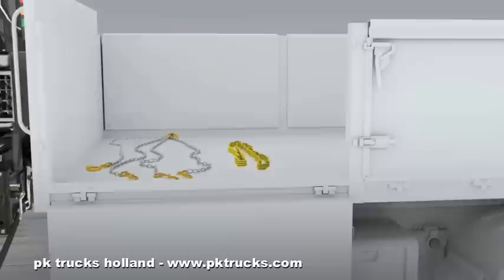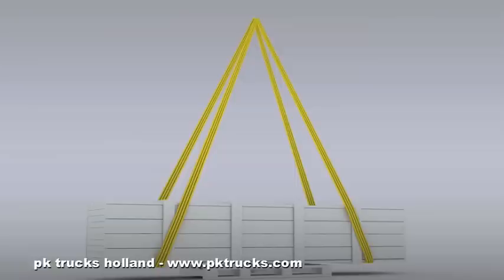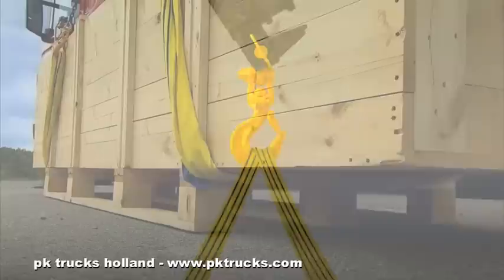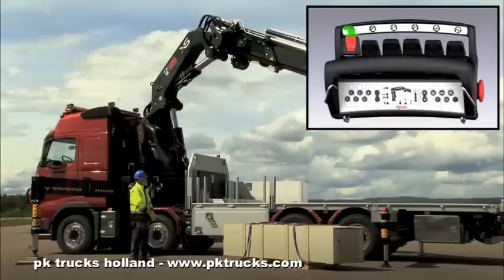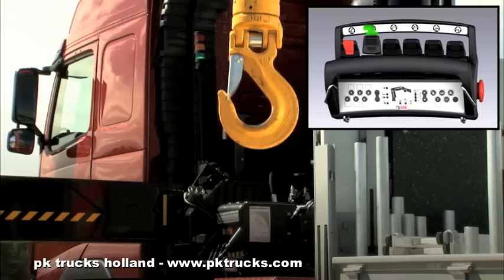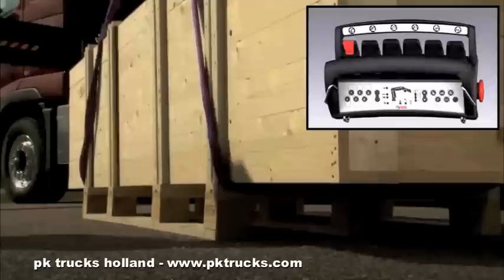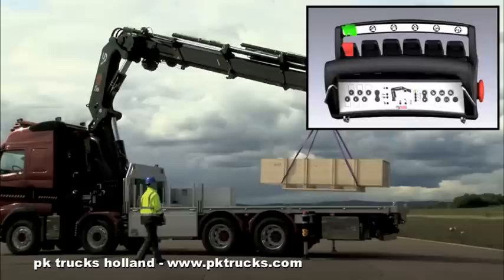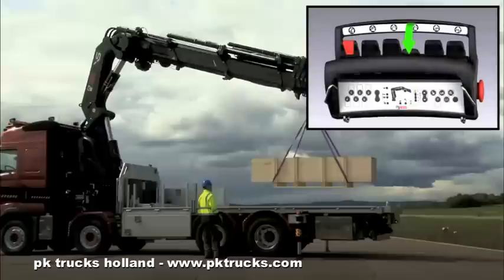pktrucks HIAB cranes instruction movie - operating the crane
pktrucks
Graanweg 2 (M200)
4782 PP, Moerdijk, the Netherlands